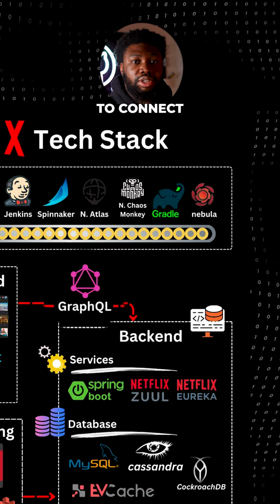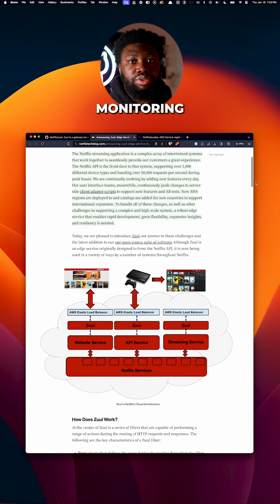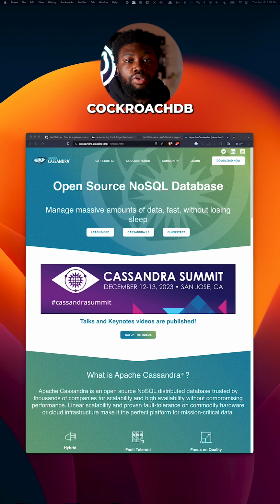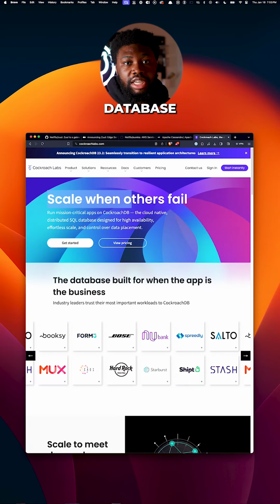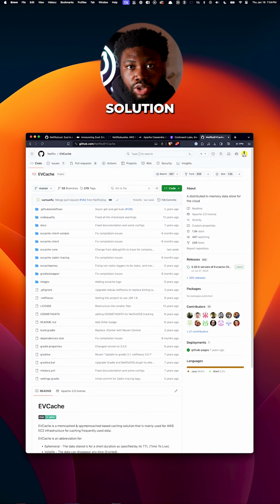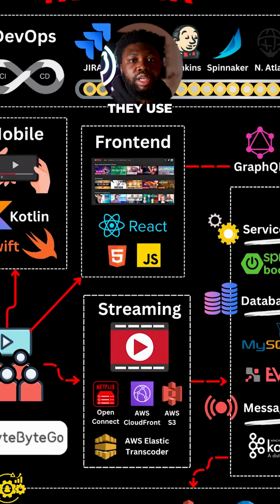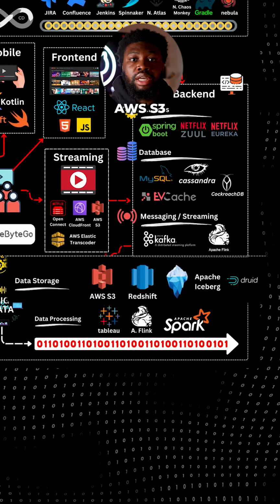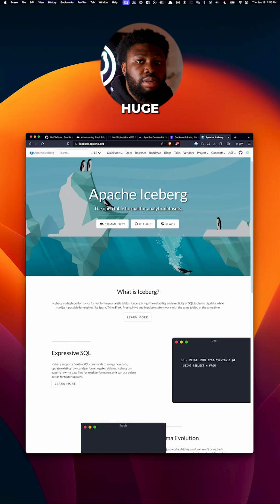Tech Stack Used At Netflix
Here are the tech stack used at netflix!